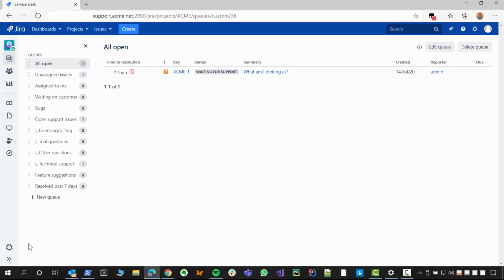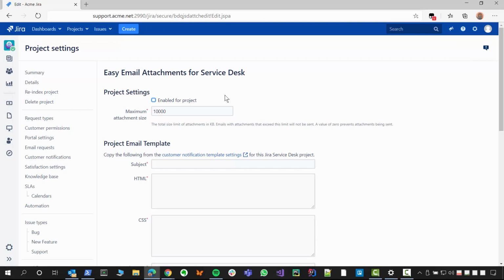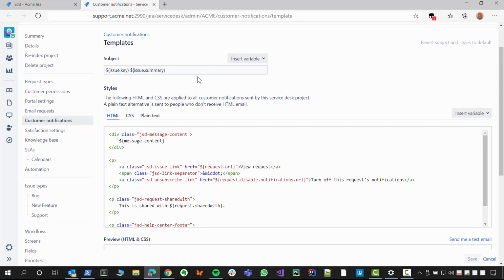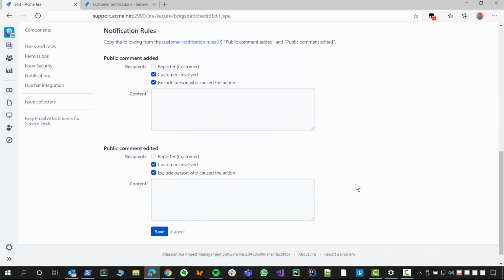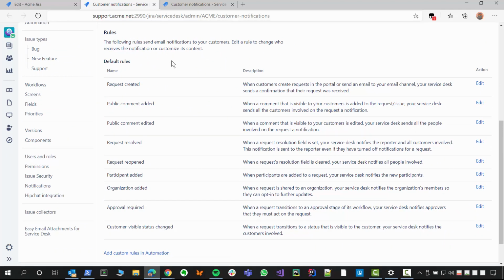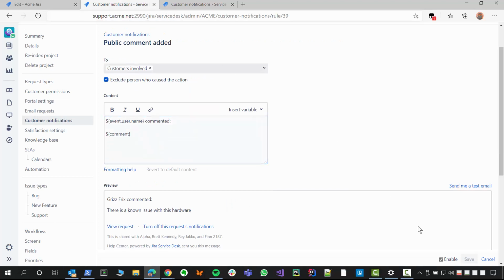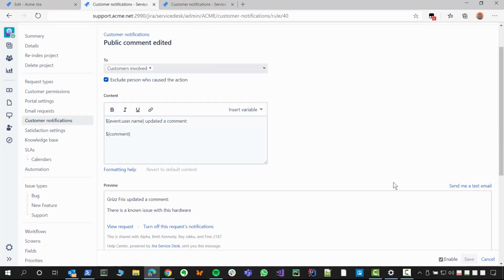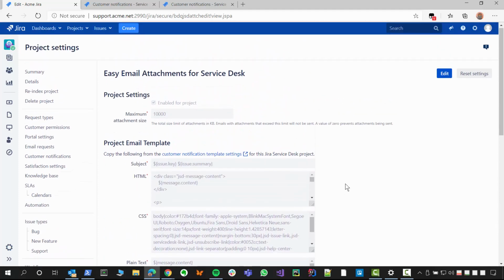Easy Email Attachments for Service Desk - Getting started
In this video, we are going to cover how to get started with Easy Email Attachments for Service Desk. Allowing you to replace portal links in Jira Service Desk notification emails with real email attachments.

Customers receive real attachments, no more portal links
- Notification emails work as your customers expect
- Allows instances behind the firewall to send attachments to external users
- Easier email conversations, faster resolutions, and customers don't have to remember yet another login.
- Works with Outlook, Gmail, iOS and all standard mail clients

- Get up and running in minutes
- Configuration is on a per-project basis from the Project Settings page for each project
- Uses the same template approach and variables as Jira Service Desk itself
- Simply copy over your existing configuration

Agents work as usual
- No changes to the Jira Service Desk comment interface
- Agents drag in issue attachments as normal - no additional training required